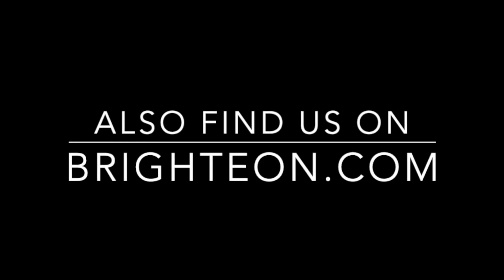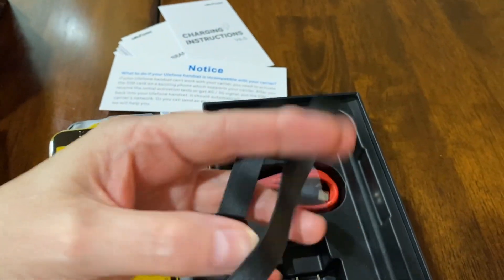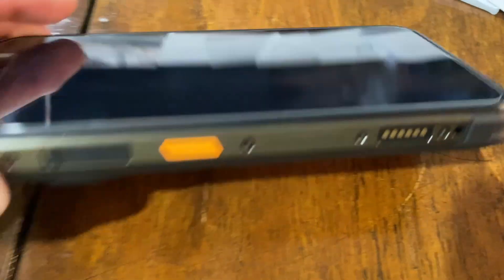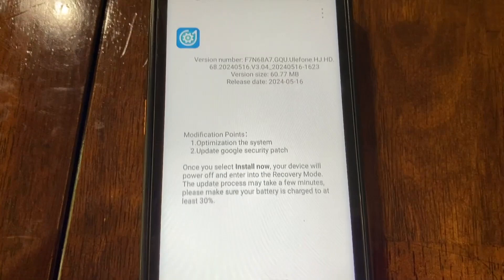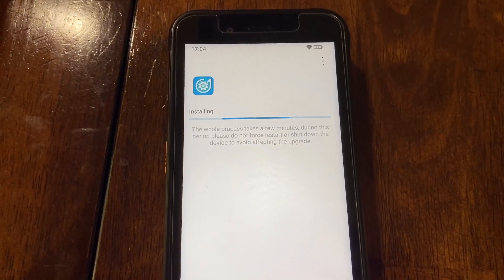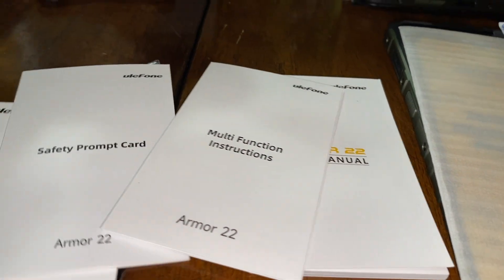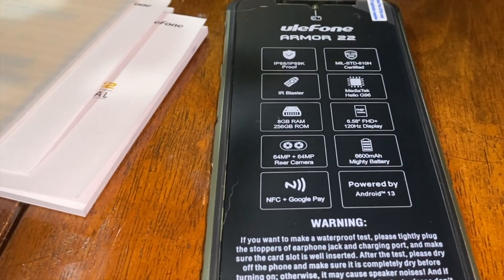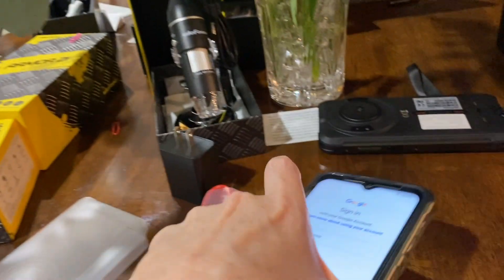New Phones for our move to El Salvador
We all got new phones before going to El Salvador.  We wanted ones that the kids could use that would be rugged enough for them to lug around with them and be waterproof and be able to have a Bitcoin wallet on them.  We went with the uleFone brand as they were less expensive for their ruggedness as well as some special features with the loudspeaker, longer battery life, pretty decent cameras and the microscope attachment.

In this review we have the Armor 16S, Armor 21, Armor 22 and the Note 17 all by uleFone.
We also got the microscope that attaches to the Armor 16S and the Armor 21.